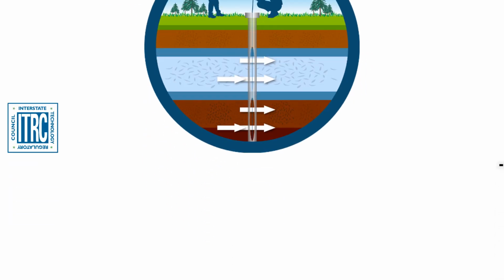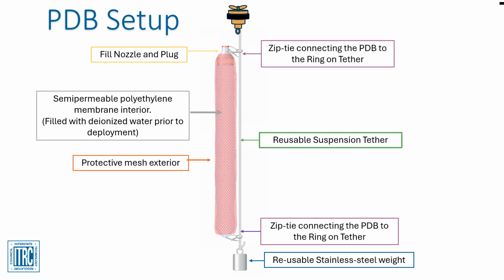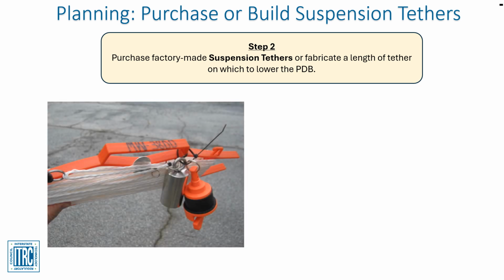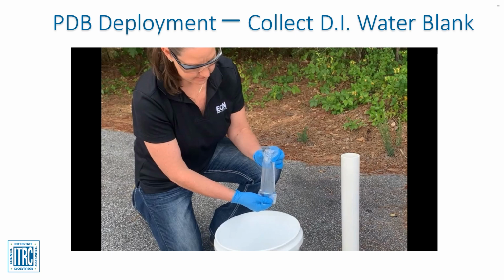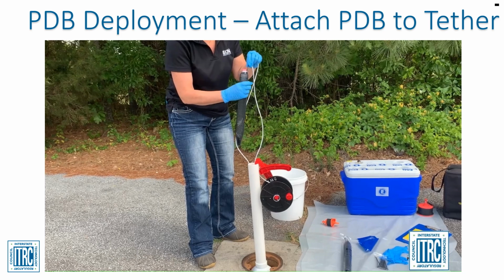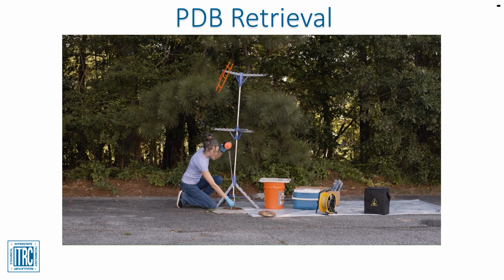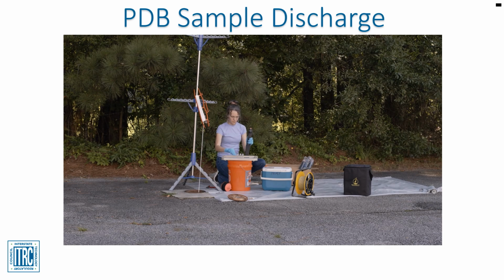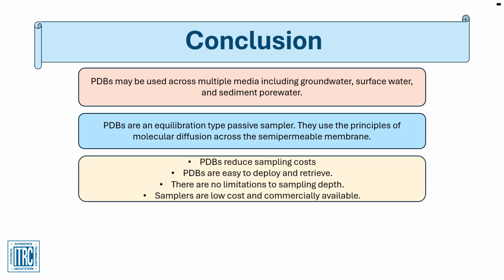ITRC Passive Diffusion Bag Passive Sampling Technology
This quick video will provide a high-level overview of the PDB device as well as instructions on how to use, deploy, and retrieve the device. For more information on the PDB device and other Passive Sampling Technologies, please visit the Passive Sampling Technology Update Guidance Document